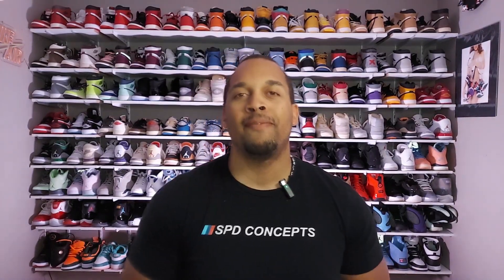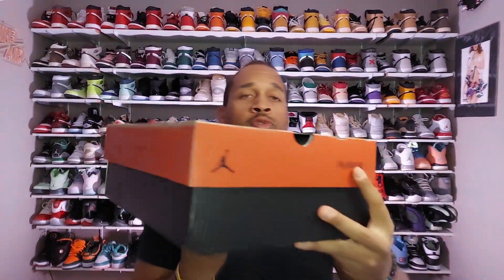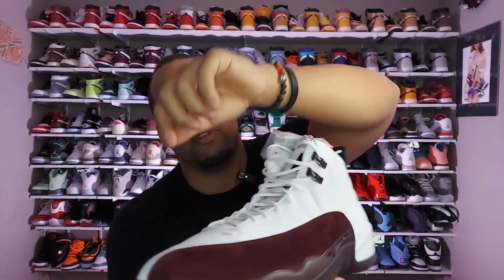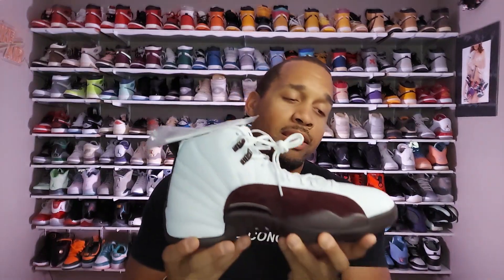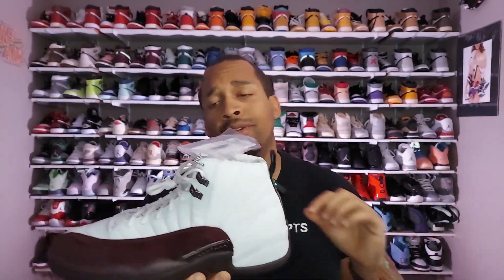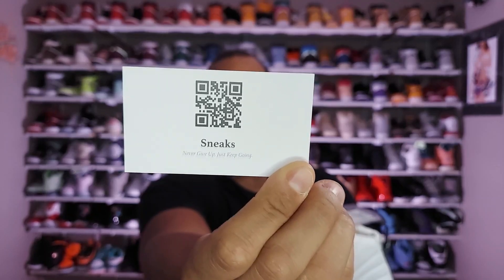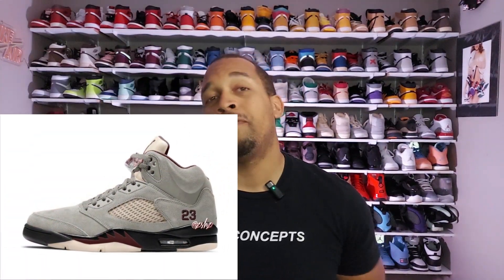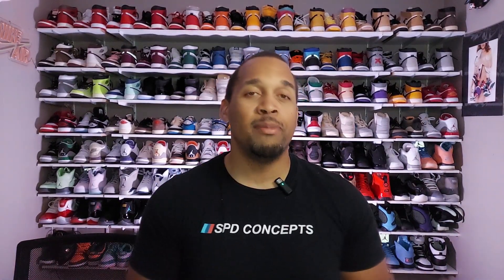Exploring the A Ma Maniere 12's. A comprehensive review. An unexpected reach-back!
Today we take a look at the A Ma Maniere 12s. We discuss the key features, characteristics, and quality of the shoe. This was a highly sought-after women's release that came in extended sizing. This pair in particular was only released by  A Ma Maniere and Tier Zero locations.